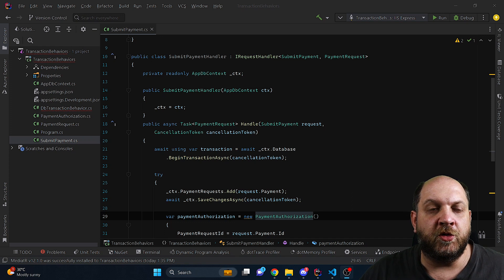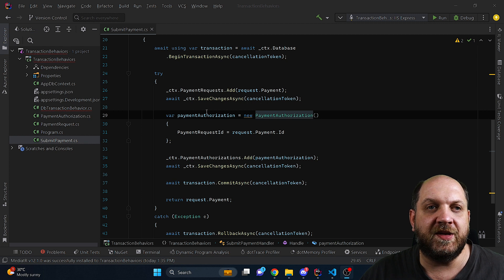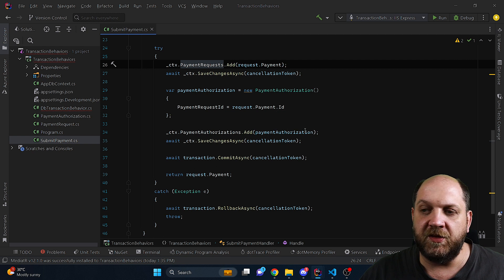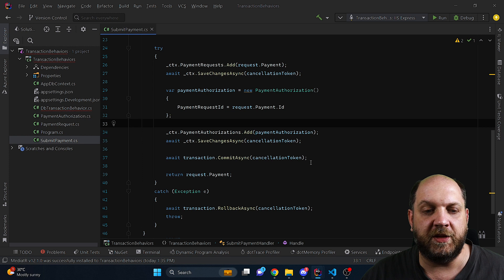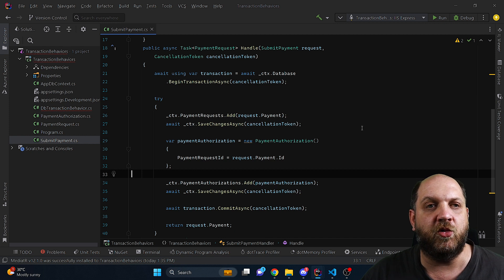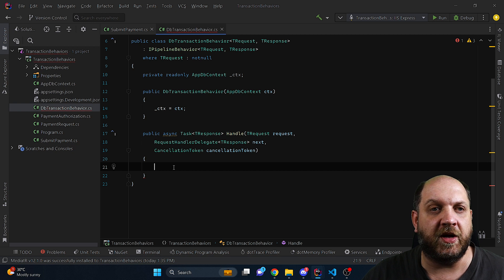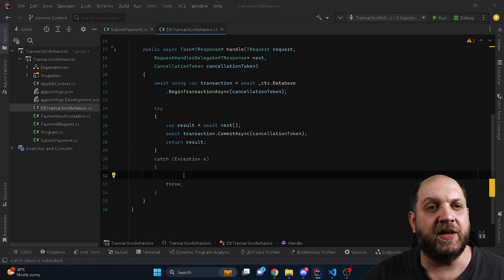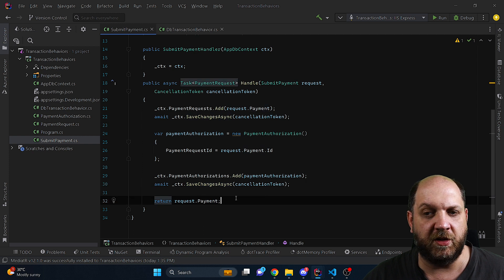Using MediatR Pipeline Behaviors For Database Transactions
Database transactions are very important when it comes to the consistency of our apps. That's why in a setup with MediatR handlers we very often have the handler method cluttered with database transaction related code. But what if we use MediatR pipeline behaviors to wrap handlers into database transactions?

Content
1. Intro: 00:00
2. Cluttered MediatR handlers: 00:10
3. Db transactions in MediatR pipelines: 01:58